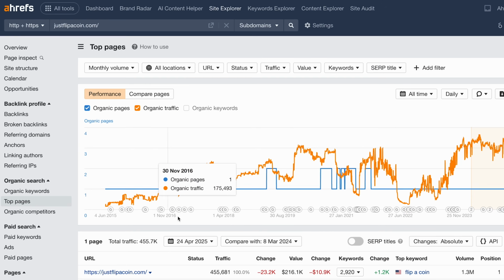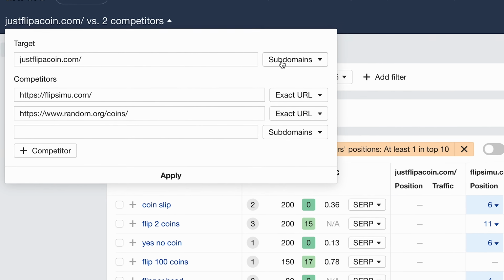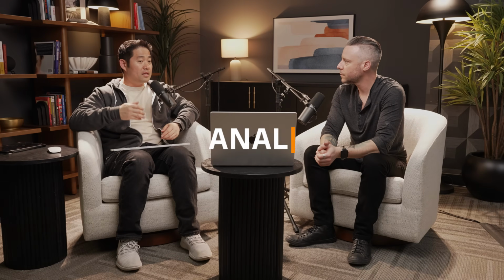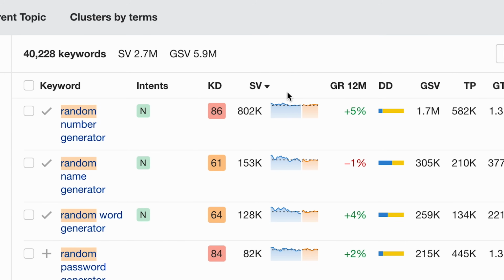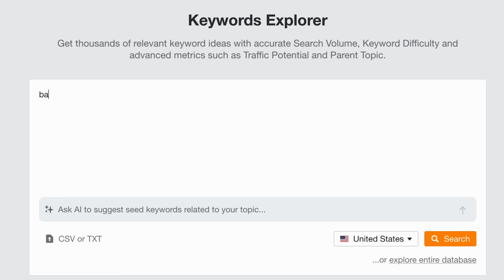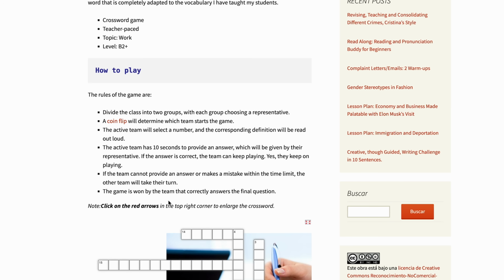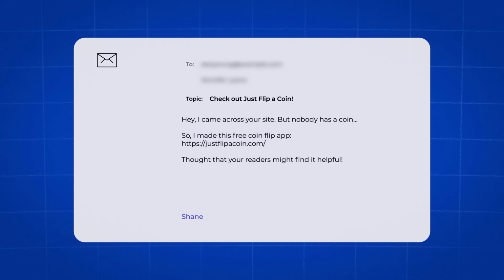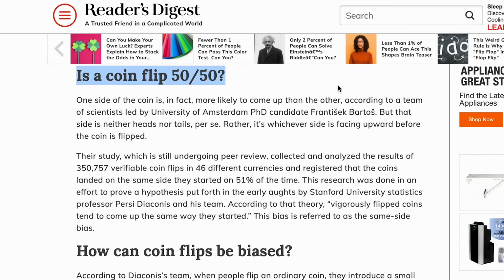His Website Gets TONS of Traffic but Makes $500? How I'd Fix It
This site gets millions of visits… but makes barely $500?! Here's exactly how I'd fix that.

In this video, we break down traffic, revenue and a potential fix for the site Just Flip a Coin: a free tool site pulling in over 300,000 visits per month but earning ~$500–$600. We uncover why this ultra-simple site is wildly under-monetized and reveals a full SEO and monetization strategy to unlock its true potential.

You'll learn:
► Why putting all your traffic eggs in one basket is a recipe for disaster
► How to find low-hanging keyword gaps using competitor analysis
► How to add product features that tap into high-volume searches
► Link building strategies based on real contextual backlinks
► Monetization moves for a seemingly simple site that has potential to 10X revenue
► The power of understanding your audience to expand traffic and revenue streams

Whether you're running a niche tool site or just love seeing SEO strategy in action, this video is packed with real-world takeaways.